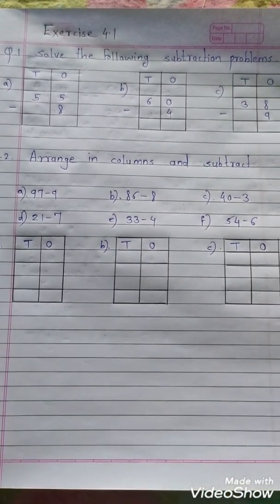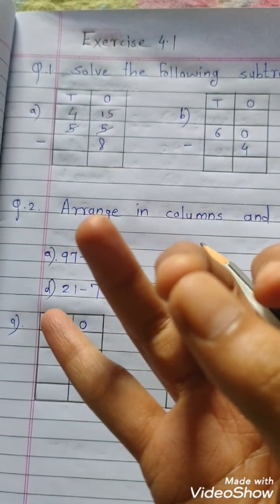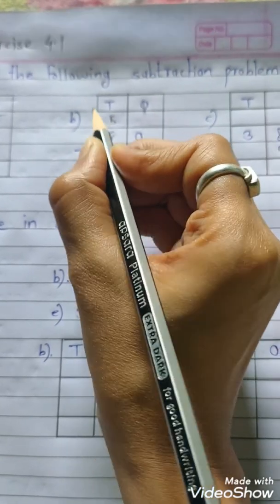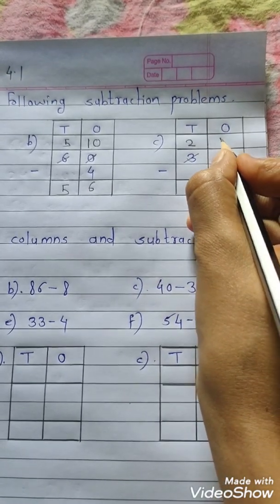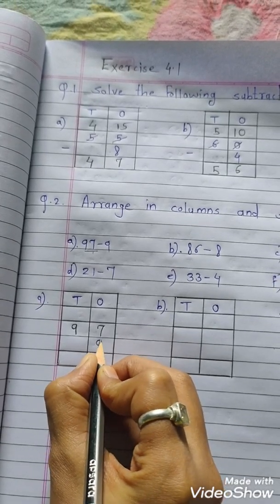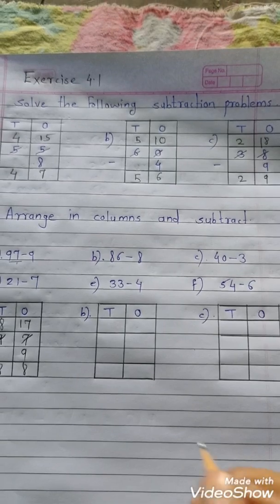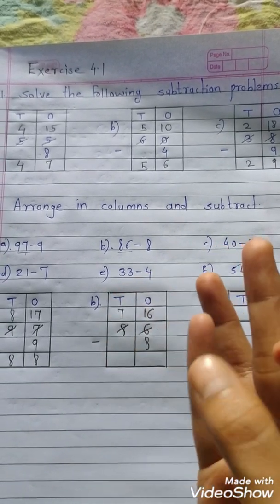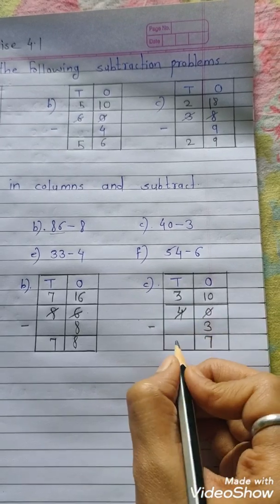Class 2| CBSC| Subtraction - Exercise 4.1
Lesson 4. Subtraction of Explore publication